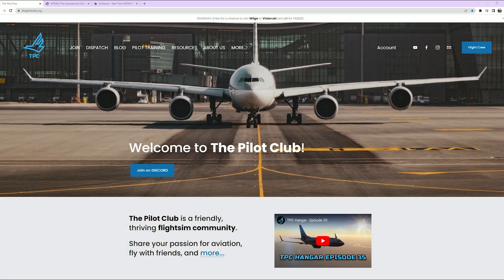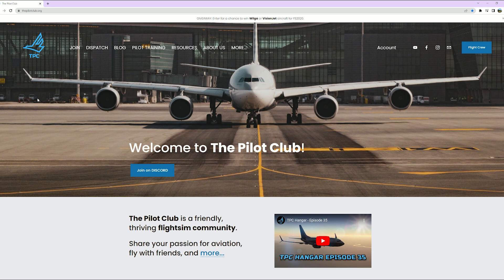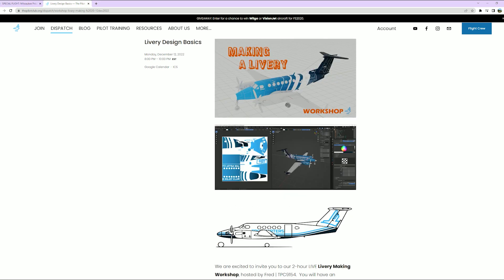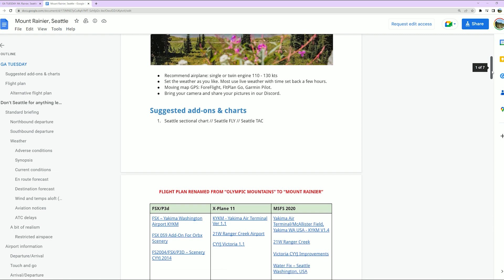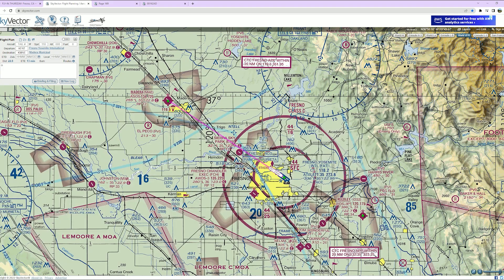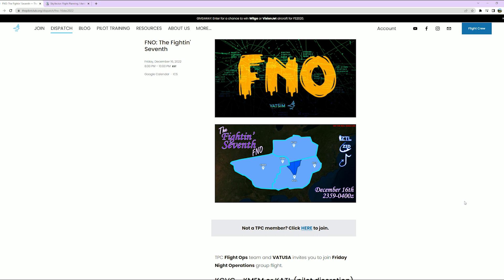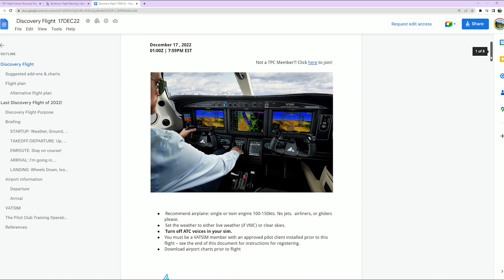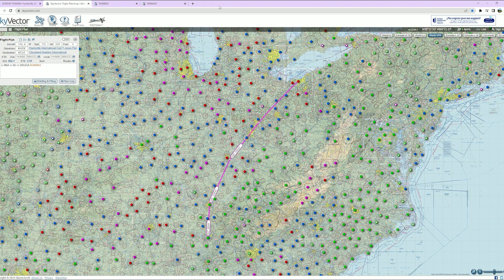TPC Hangar - Episode 36